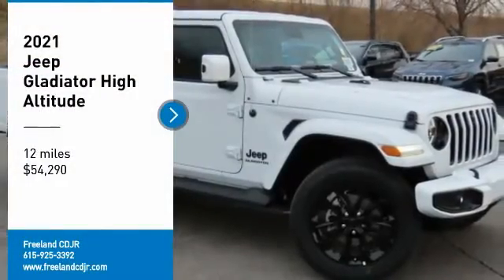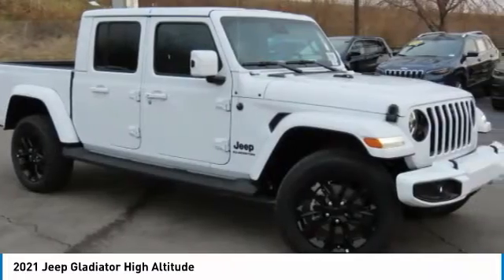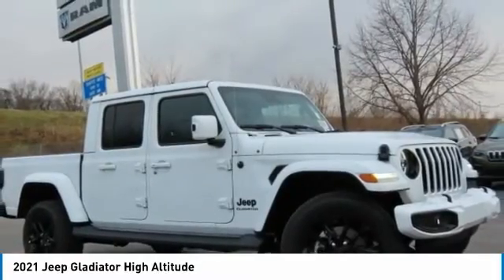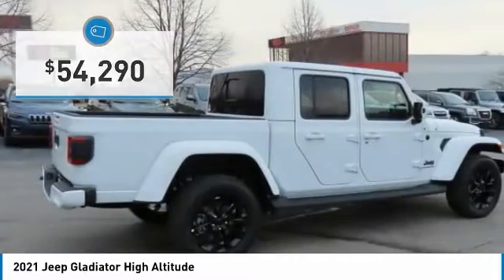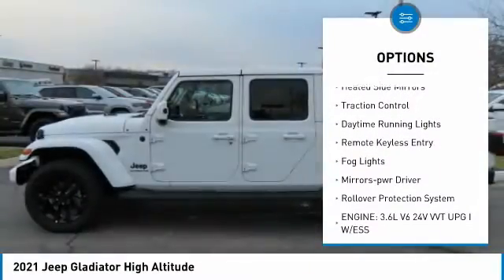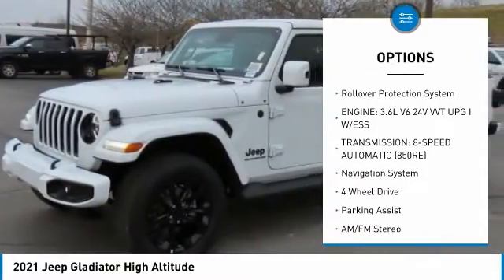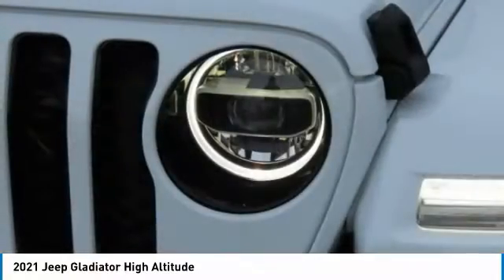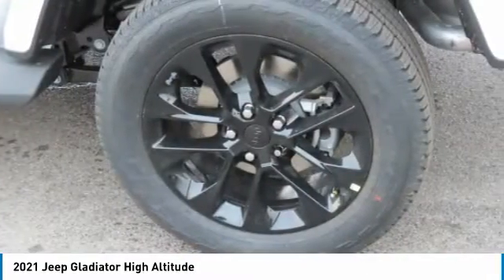2021 Jeep Gladiator ML512584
2021 Jeep Gladiator High Altitude

Freeland CDJR
5800 Crossings Blvd